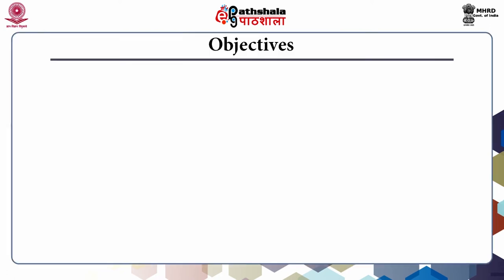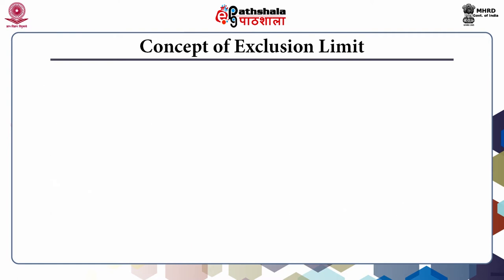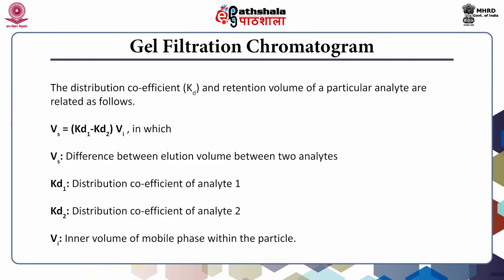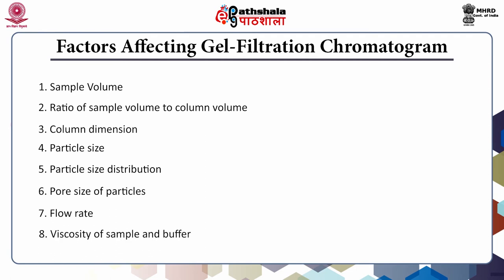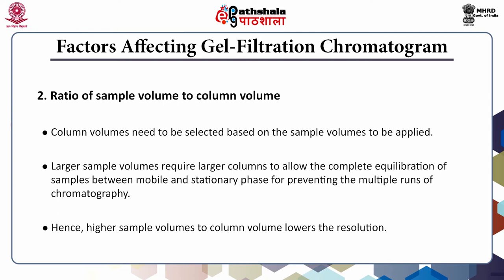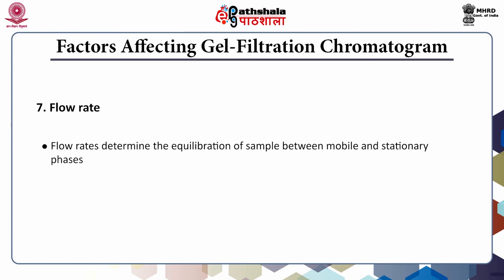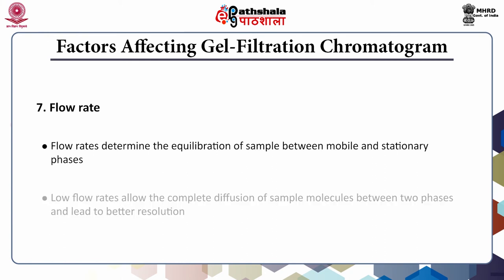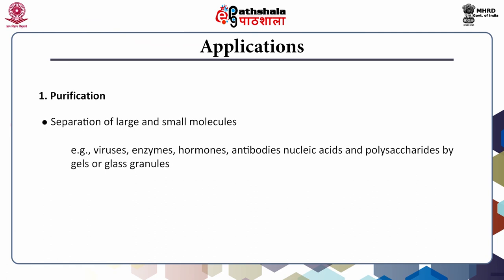Gel Filtration cheomatography